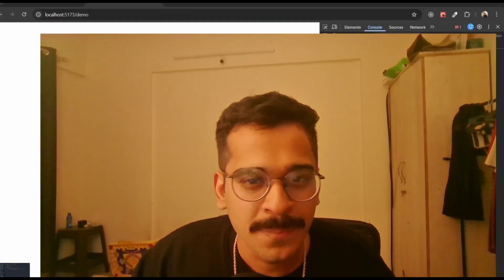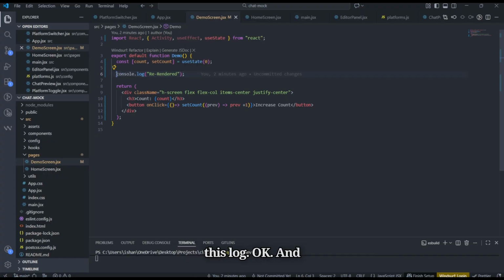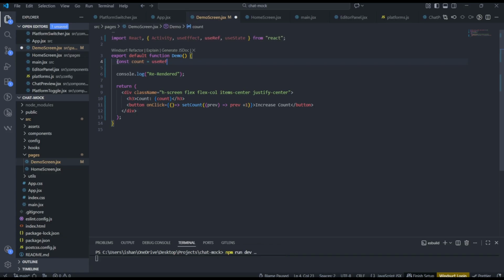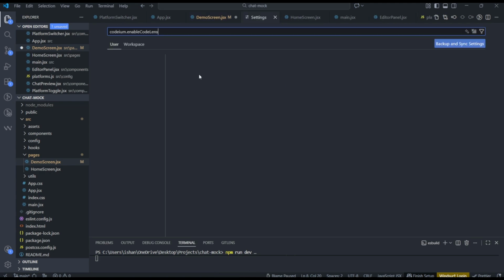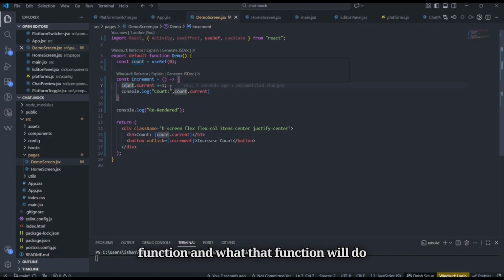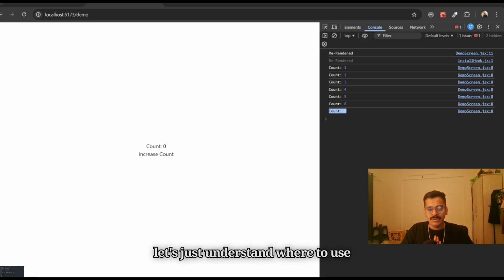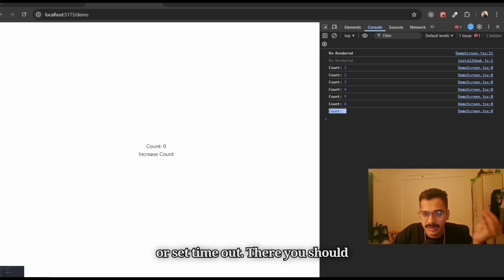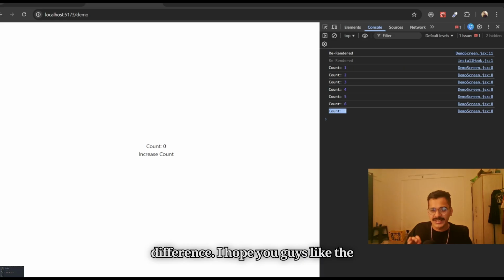useRef vs useState React Interview Question!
This video contains the understanding of useRef vs useState, which many developers get confused between. this will help a lot of people understanding React Basics and fundamentals.